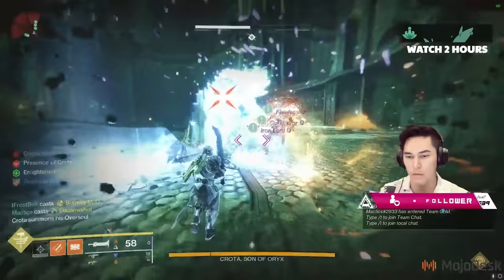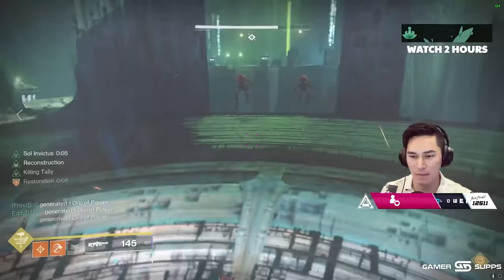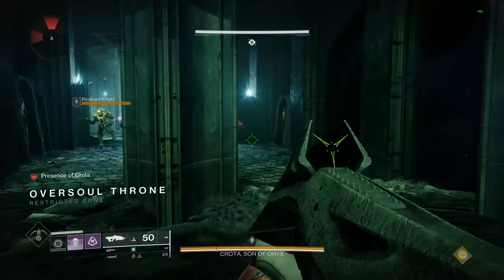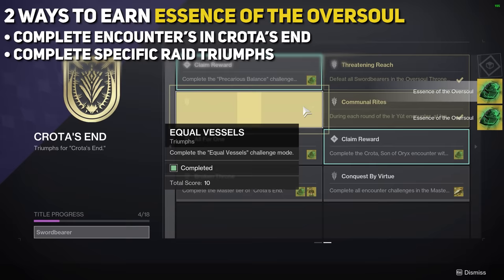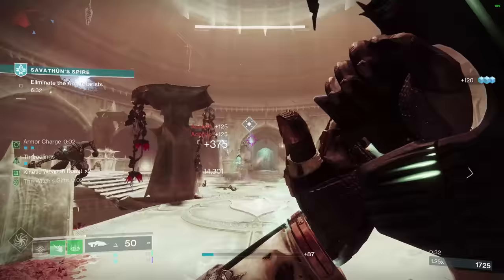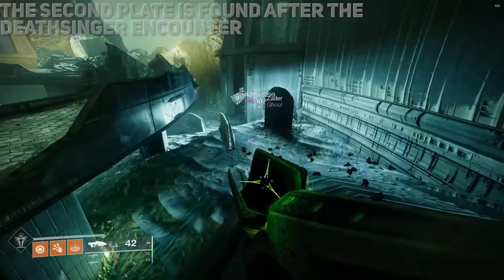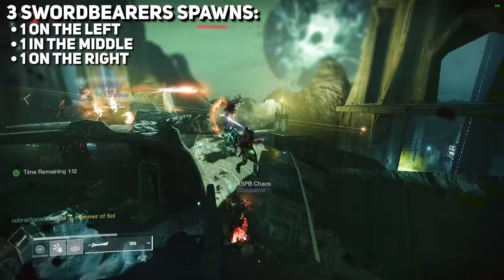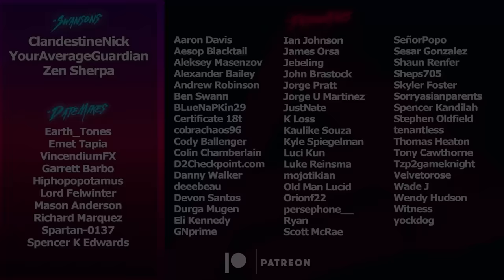How To Unlock Necrochasm & Catalyst (Bottomless Pit Exotic Quest) | Destiny 2 Season of the Witch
Today we have our guide on how to unlock Necrochasm for those that did not get it during contest mode. We go over each step in this quest as well how to farm Essence of the Oversoul. We also go over how to unlock the Exotic Catalyst for Necrochasm once earned.

Timestamps:
0:00 Intro
0:27 How to Unlock Necrochasm (Post-Contest Mode)
3:34 How to Earn Essence of the Oversoul
5:35 How to Unlock Exotic Catalyst
8:02 Final Thoughts
Catch us live on Twitch!